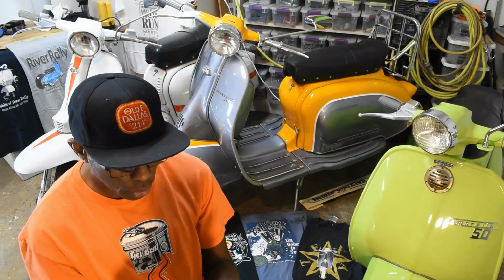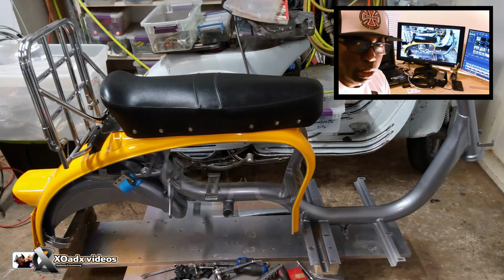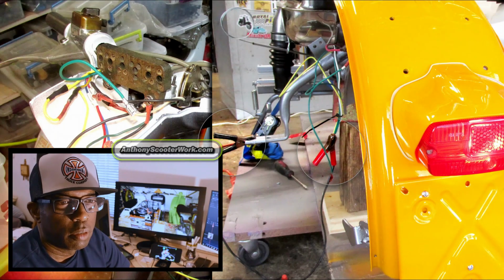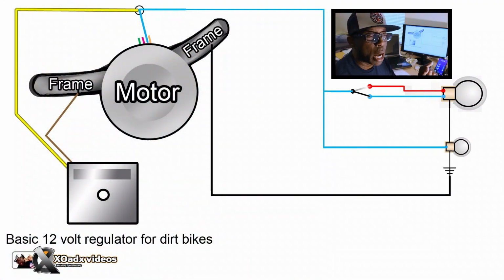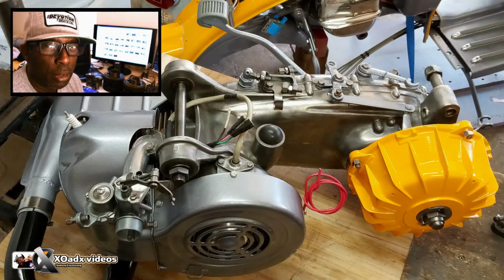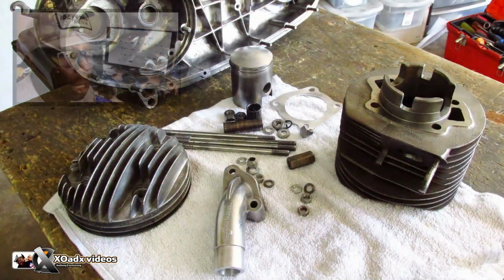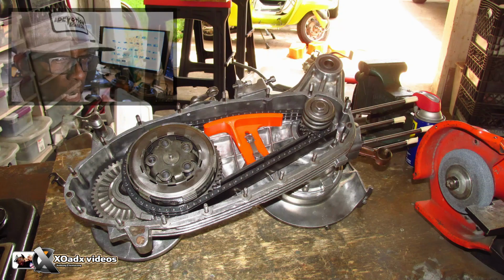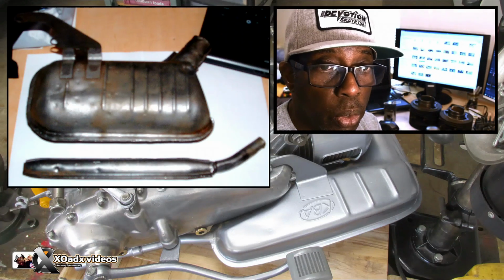Lambretta Series 2 Li 150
Lambretta restored for long distance riding with
tips on how to setup that old scooter to be reliable.
I ride my 59 Lambretta 30 to 40 miles to downtown
Dallas deep ellum every time I ride.
I love riding Lambretta’s, not being broke down on
the side of the road. These setup tips can help you
avoid most breakdowns.

Anthony Scooter Designs ASD